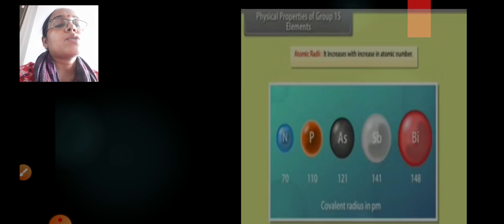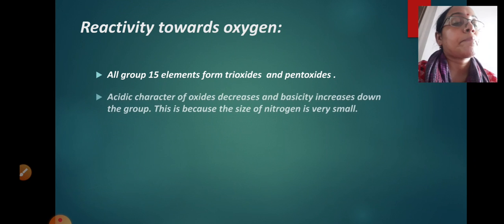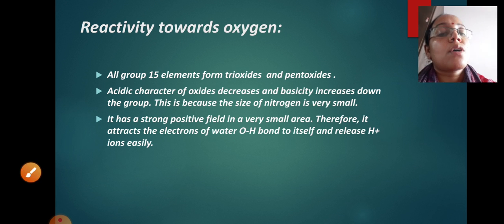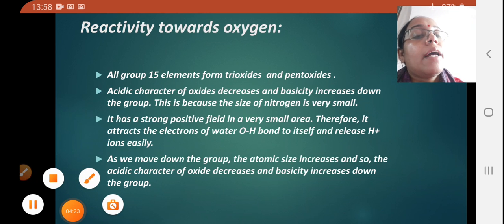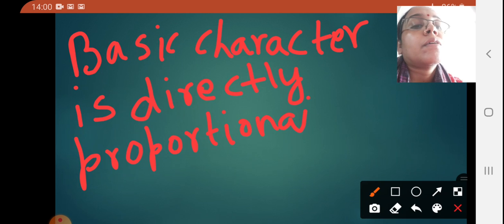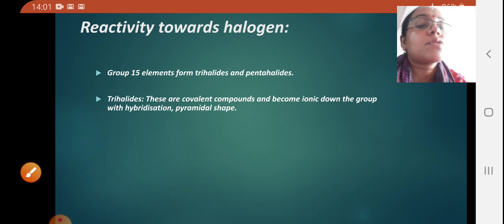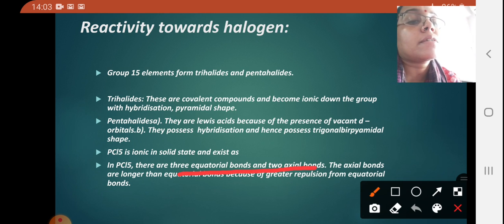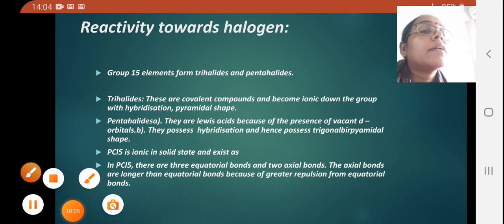class 12th chemistry fourth video